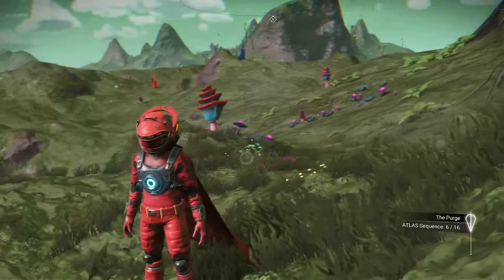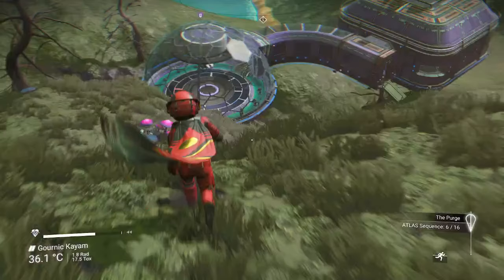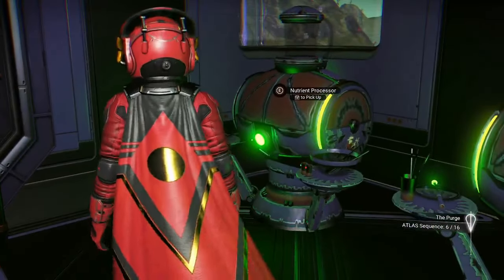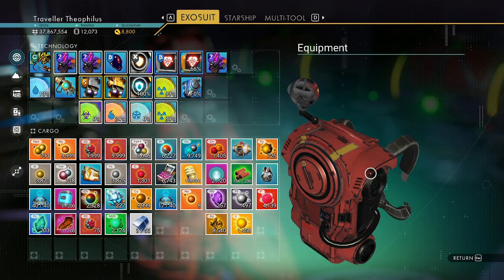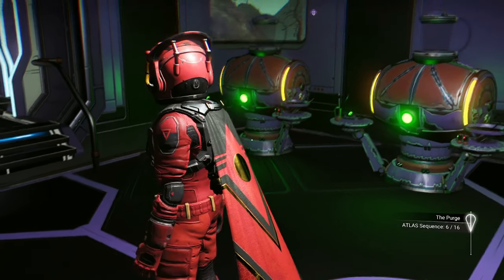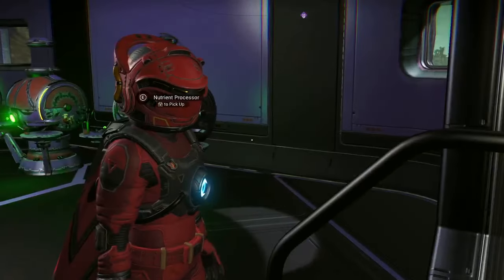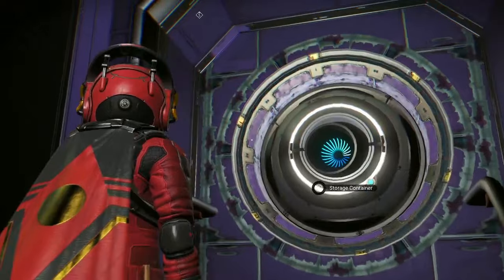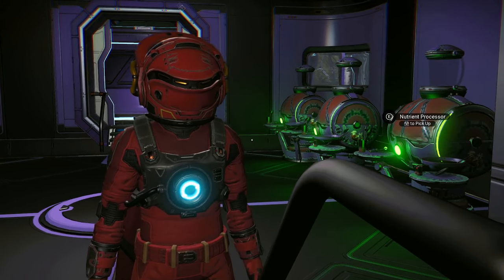Wow You Can Make Your Mordite Worth 50 Times More!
All the money making methods are resource and time dependent. It is a balancing act to keep the game fun.